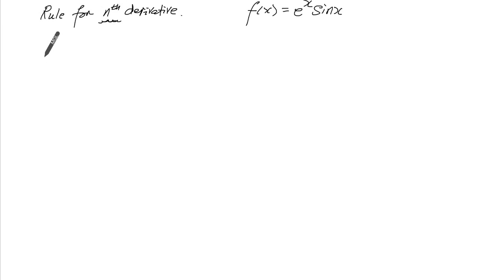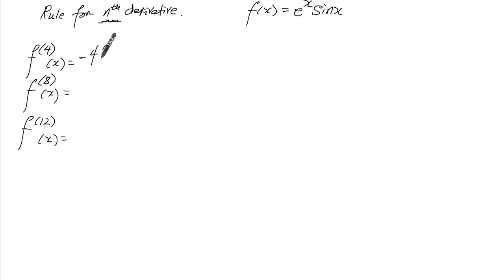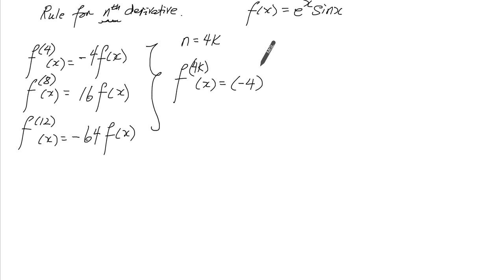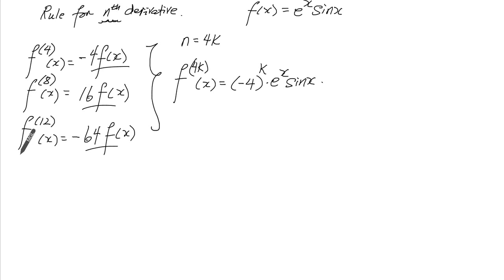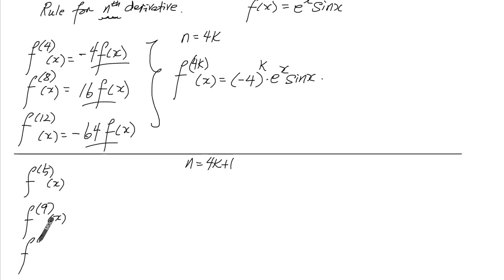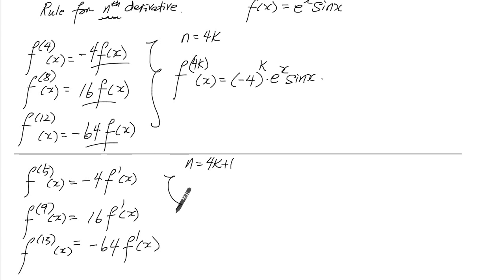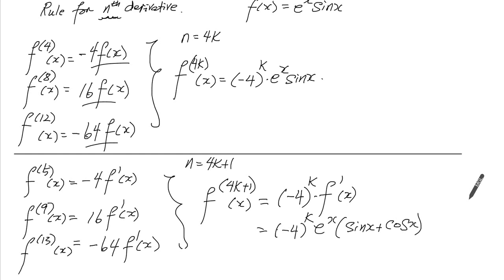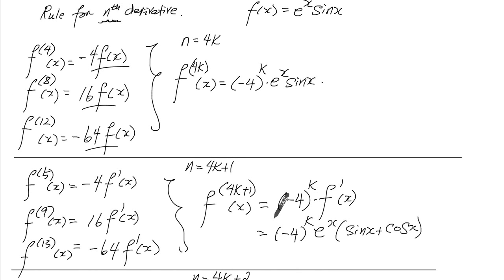Differentiation Rules for Exponential Functions